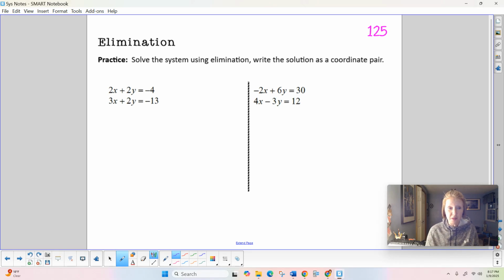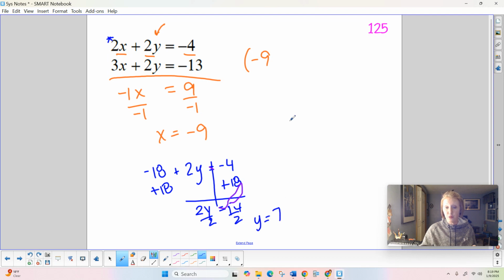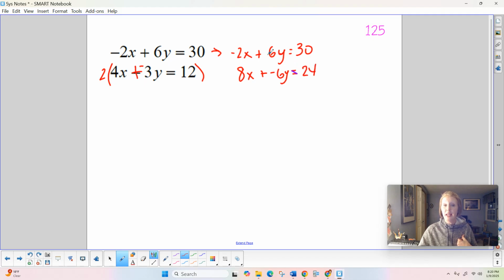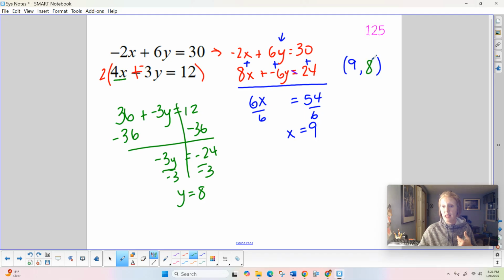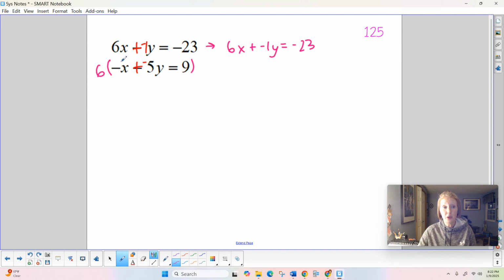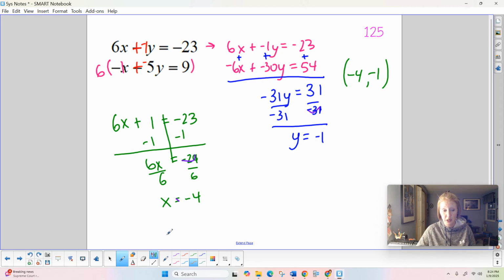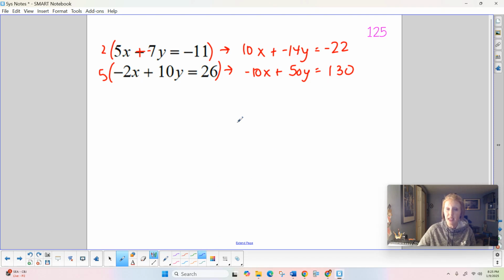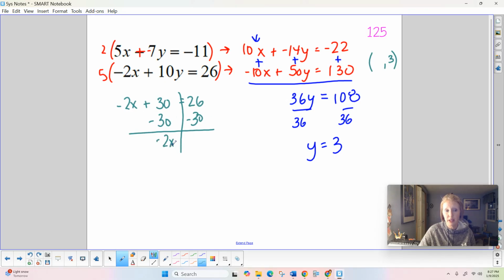NB 125 (01.25)